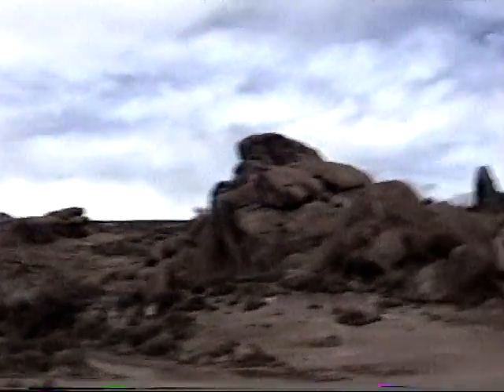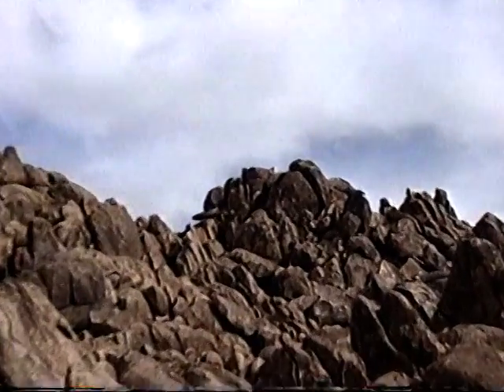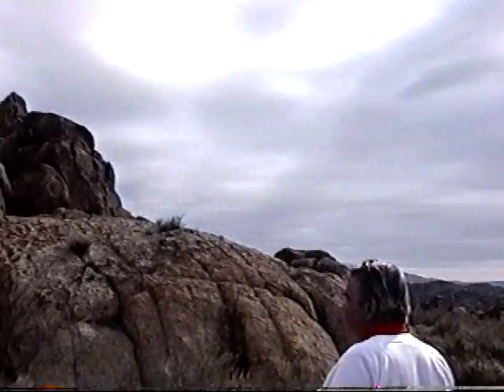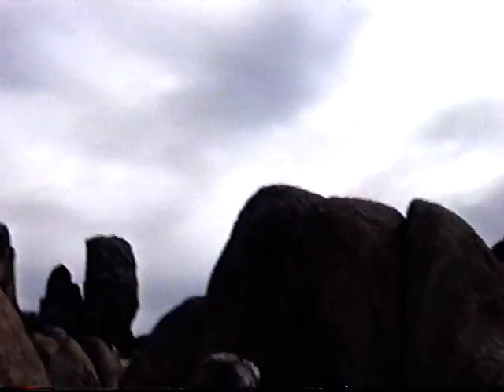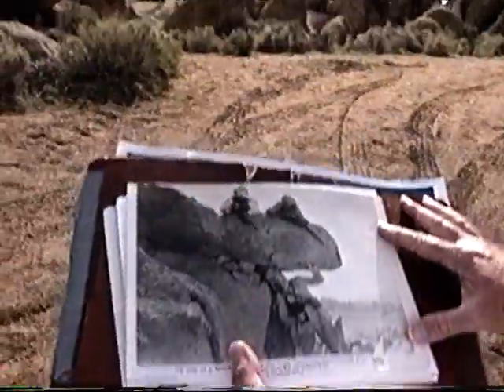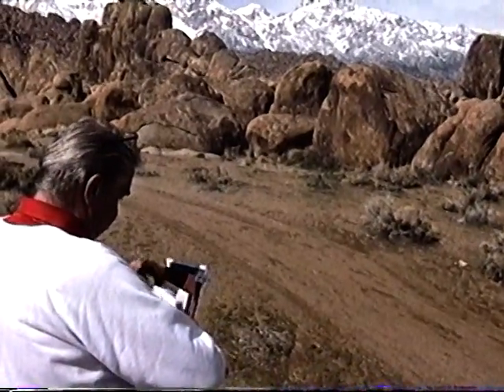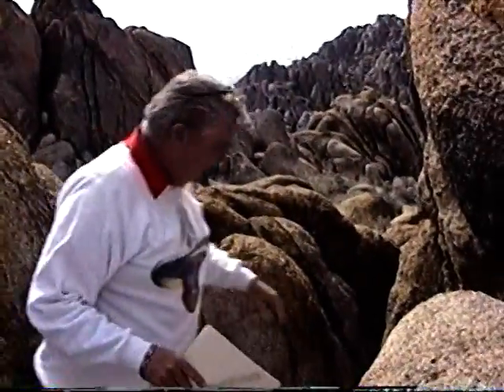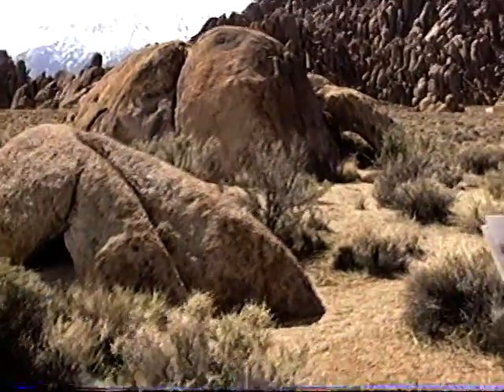Tour of Lone Pine, CA Movie Locations with Dave Holland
Dave gave me a personal tour of the Alabama Hills many years ago and showed me exactly where movie locations were filmed.